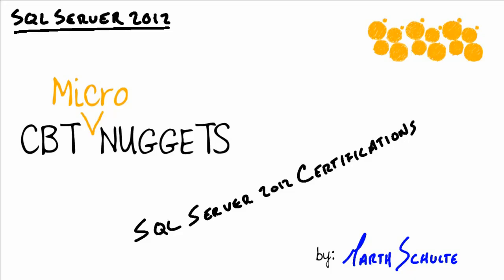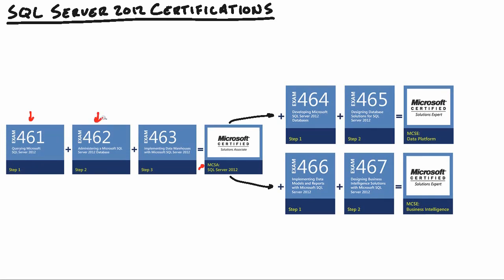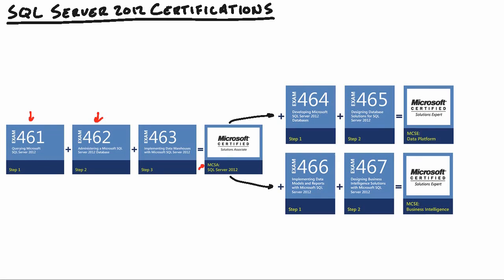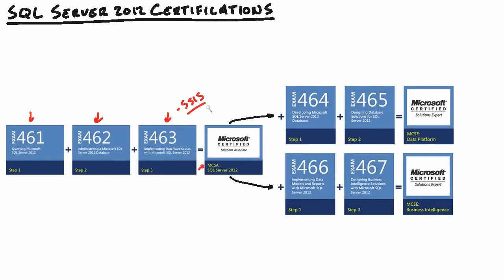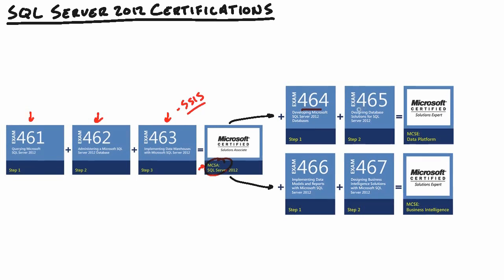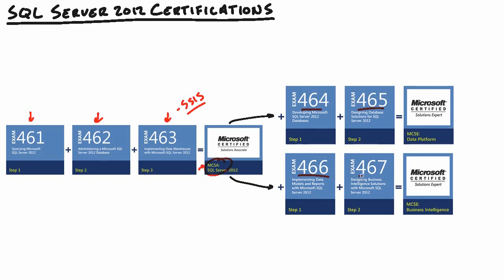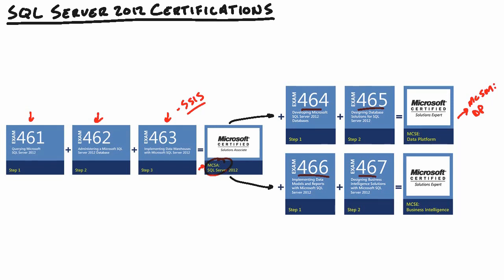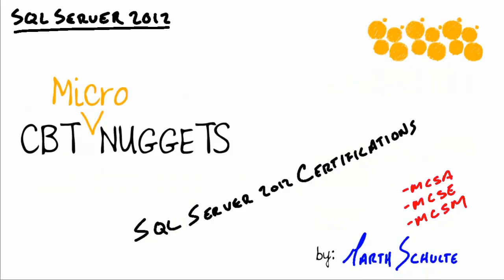MicroNugget: What are Different SQL Server 2012 Certifications?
In this video, Garth Schulte covers in detail all the Microsoft SQL Server 2012 certifications available. He describes not only the different certifications but also the paths that you need to take in order to acquire them. These certifications include the MCSA, the two MCSE certs and the MCSM.

After watching this video, you will know the differences between the various SQL Server 2012 certifications, and you will also know which one to get. Garth explains that those who are new to SQL server should first acquire a MCSA cert, and he details what the exams will cover. He then explains how you can afterward get one of the two MCSE certs: Data Platform or Business Intelligence. He details the differences between these two tracks as well as what the exams in each of them will entail. Finally, he describes the various upgrade paths that you can take if you have certain other Microsoft certifications, such as an MCTS cert.